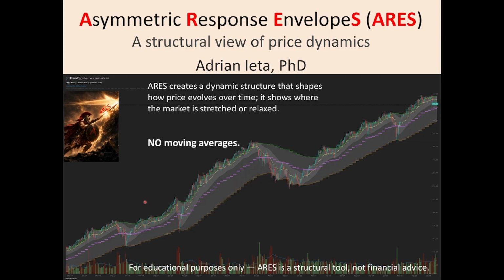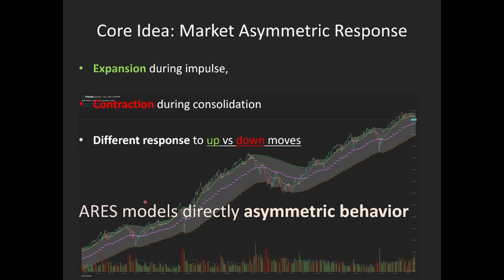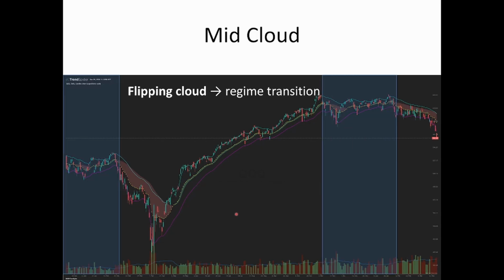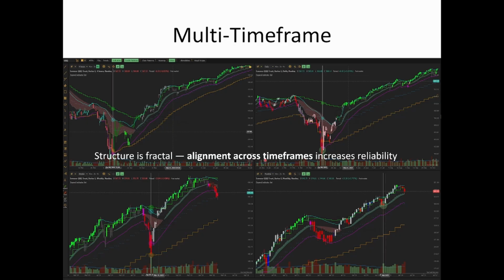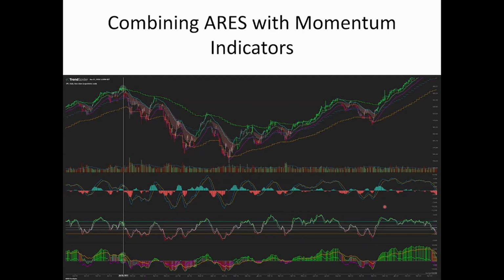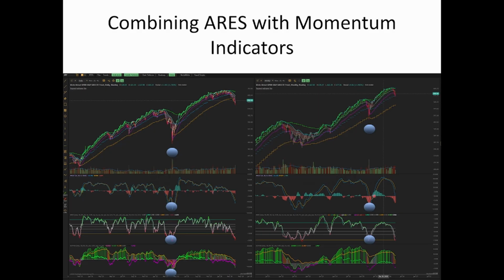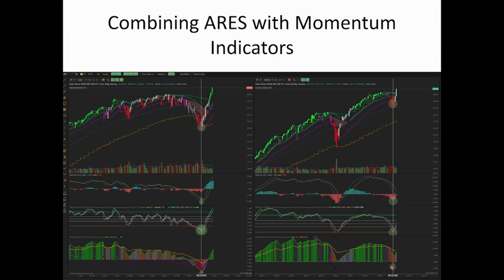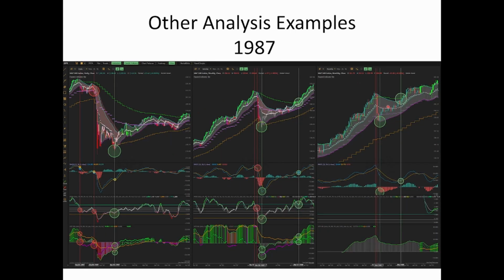ARES - Asymmetric Response Envelope System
ARES (Asymmetric Response Envelope System) is a market structure indicator designed to reveal hidden equilibrium, pressure, and regime behavior behind raw price action. Unlike traditional moving-average tools, ARES uses asymmetric response dynamics to build adaptive envelopes that react differently to expansion and relaxation phases.

The indicator highlights trend structure, pullbacks, compression zones, and reversals through a dynamic midline and response envelopes. Rather than predicting price directly, ARES provides a framework for understanding how price evolves within an underlying structural field.

This video demonstrates the concepts, interpretation, and visual behavior of ARES across different market conditions.